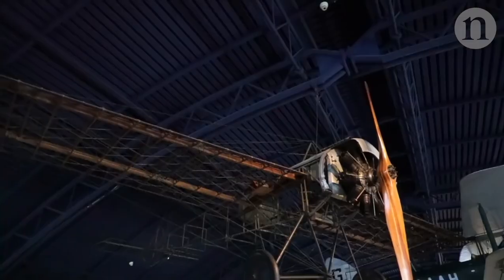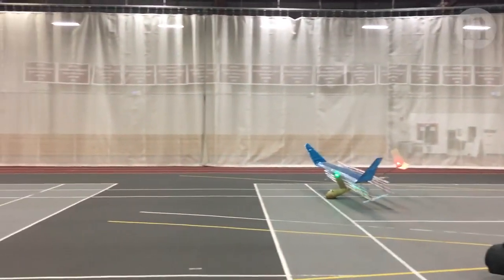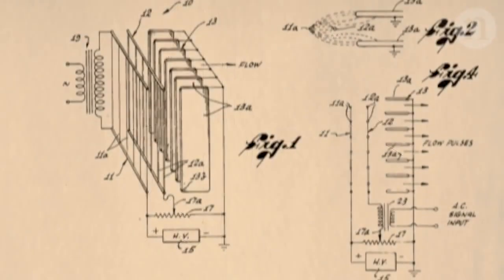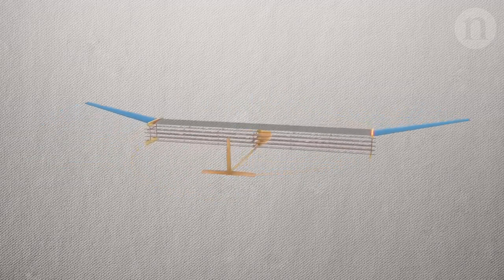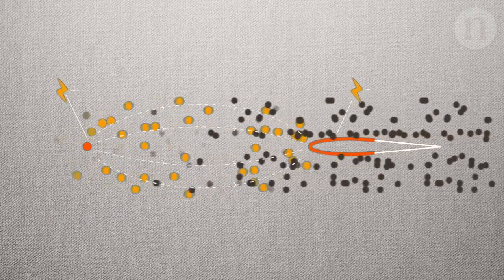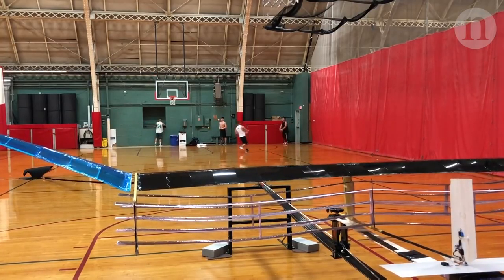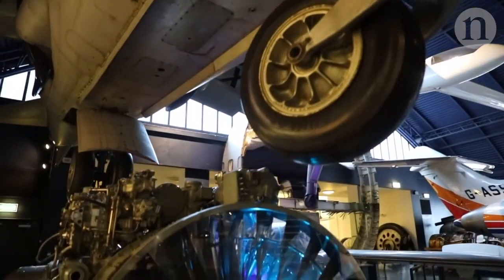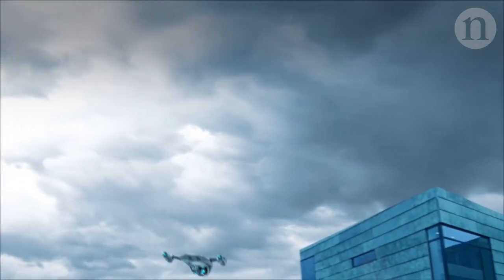The world's first silent, engineless aircraft takes flight at MIT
WHY THIS MATTERS IN BRIEF: This new type of engine, an ion engine, could one day be a useful propulsion system for drones and small aircraft but a lot of work remains to be done.

Since the first airplane took flight over 100 years ago, virtually every aircraft in the sky has flown with the help of moving parts such as propellers, turbine blades, or fans that produce a persistent, whining buzz.

Now MIT engineers in the US have built and flown the first-ever plane with no moving parts. Instead of propellers or turbines, the light aircraft is powered by an “Ionic wind” - a silent but mighty flow of ions that is produced on board the plane, and that generates enough thrust to propel the plane over a sustained, steady flight.

Unlike turbine powered planes, the aircraft does not depend on fossil fuels to fly. And unlike propeller-driven drones, the new design is completely silent.

“This is the first-ever sustained flight of a plane with no moving parts in the propulsion system,” says Steven Barrett, associate professor of aeronautics and astronautics at MIT. “This has potentially opened new and unexplored possibilities for aircraft which are quieter, mechanically simpler, and do not emit combustion emissions.”